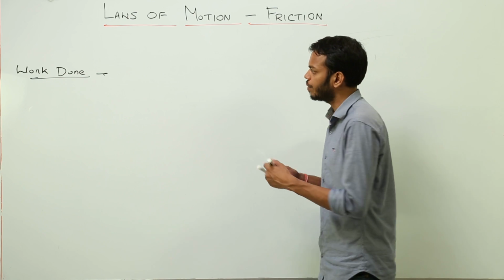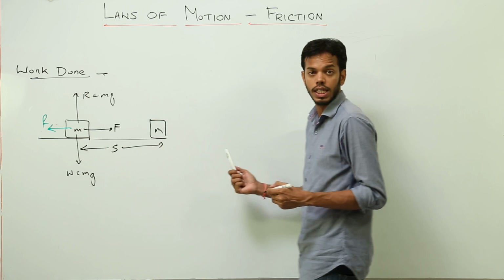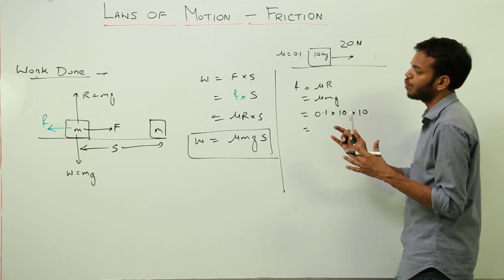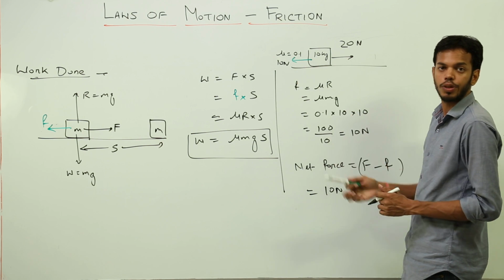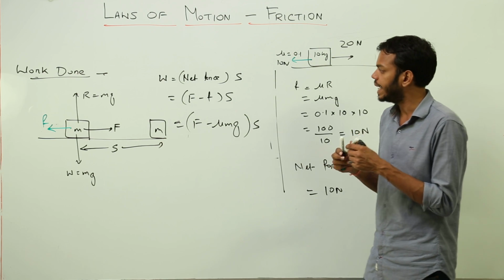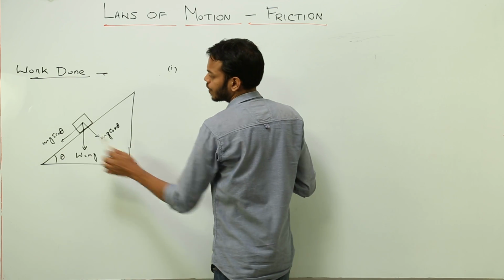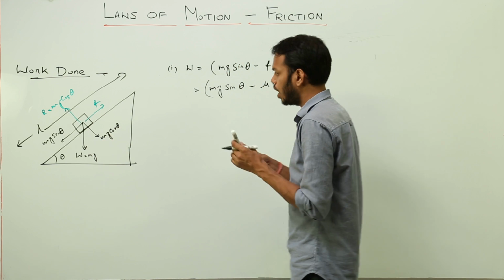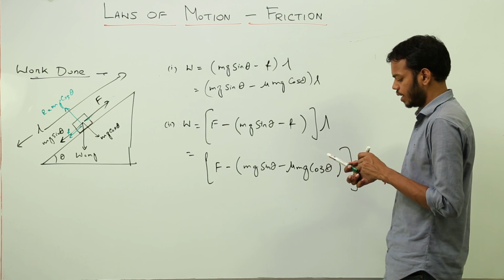MOST IMPORTANT LECTURE l Class 11th I Physics I CBSE I Chapter 3 I Laws of Motion l L41